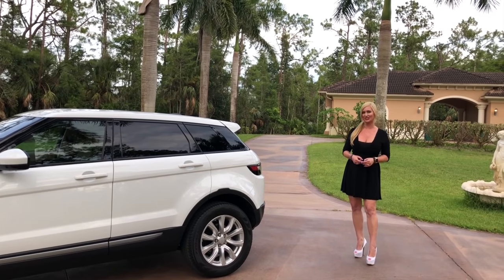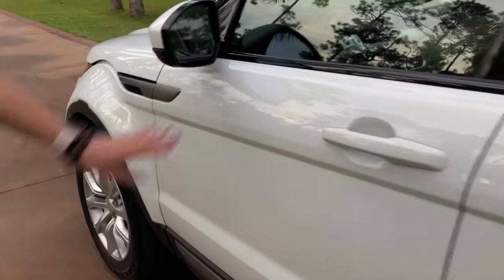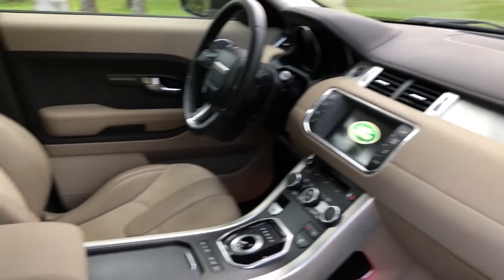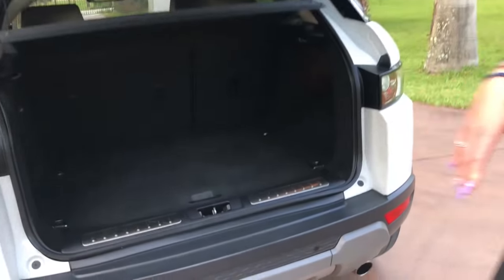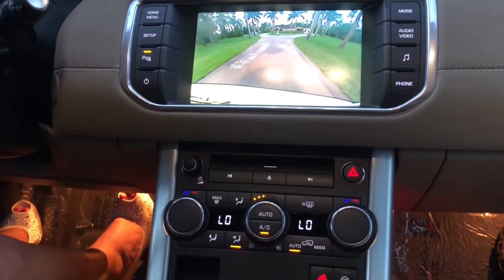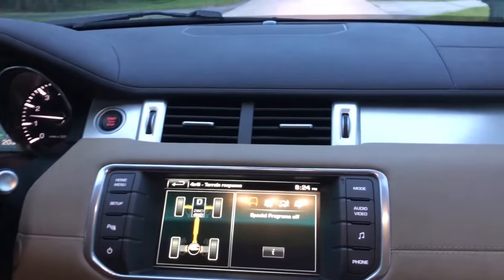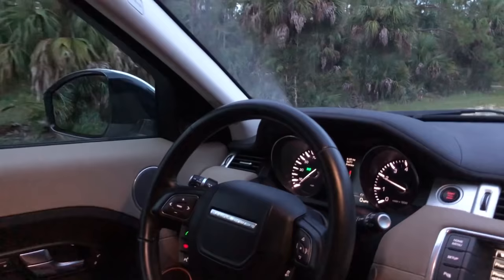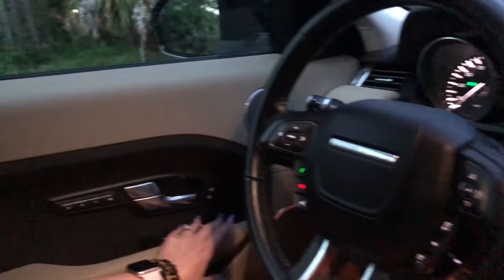2015 Range Rover Evoque Test Drive & Review w/MaryAnn For Sale by: AutoHaus of Naples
Offered for sale is this sporty all wheel drive 2015 Land rover Evoque with only 31,861 miles. Finished in Fuji white over Almond brown interior interior. Powered by a 2.0L Turbo charged 4 cylinder motor producing 240 Horsepower. This is the Pure model, features leather/suede interior, Meridian sound system, back up camera, Bluetooth, and more! This Land Rover has been fully inspected and serviced, detailed and ready for the new owner.